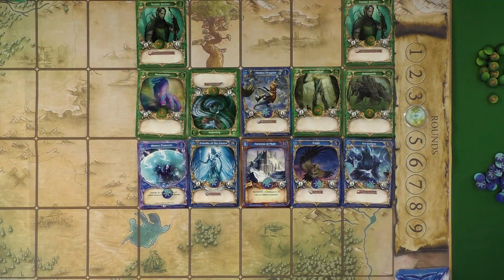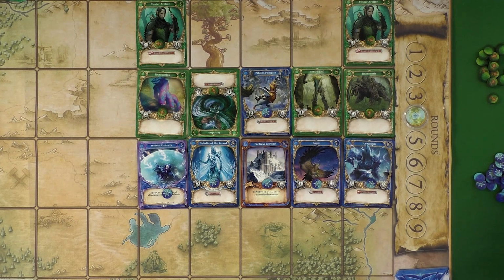AracKhan Wars Kickstarter Preview | Roll For Crit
The world of AracKhan is at war, and your faction is being put to the test in the tactical card game AracKhan Wars! Build a deck of powerful creatures, locations, and spells in order to maintain control over your territory and conquer all enemies.

This is a paid preview. Roll For Crit was compensated and provided with a prototype copy of AracKhan Wars for the purposes of this video.